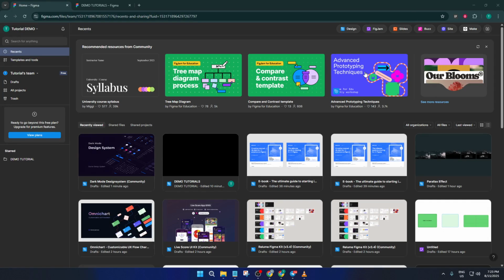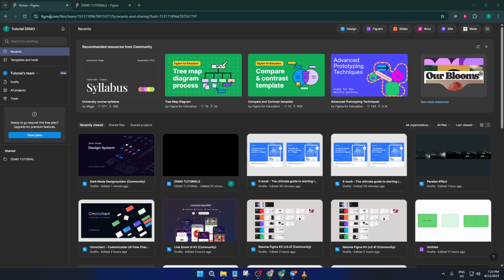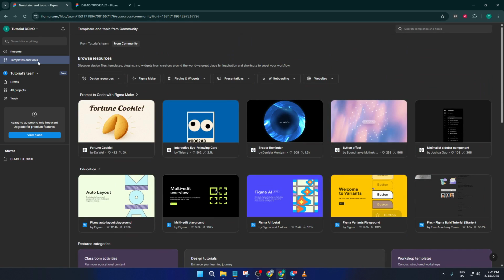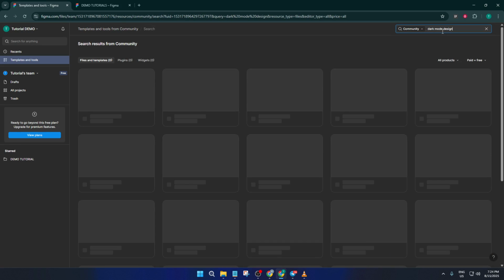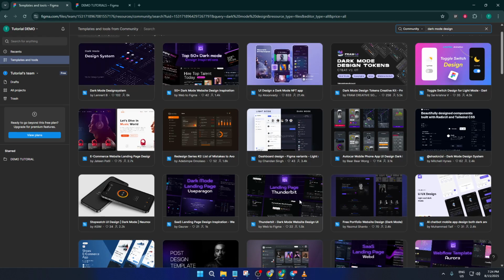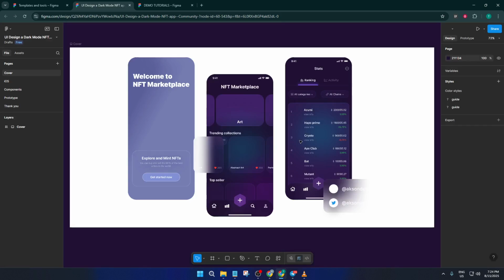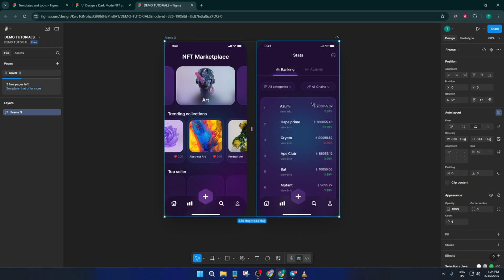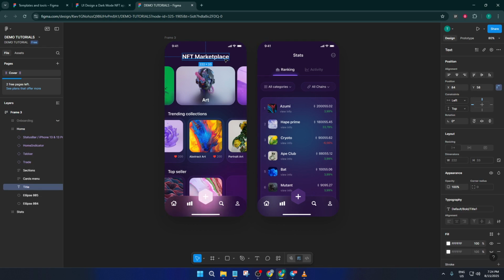How To Create A Dark Mode Design using Figma (2026 Guide)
Learn how to create A Dark Mode Design using Figma with a clear, beginner-friendly walkthrough. This tutorial explains the essential tools, settings, and steps you need to complete the process efficiently while keeping your Figma workflow organized.